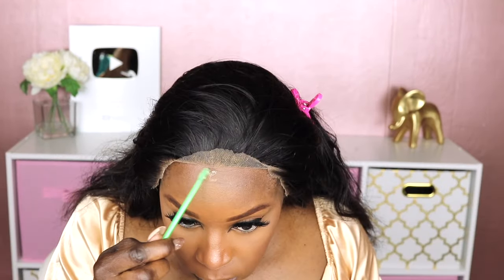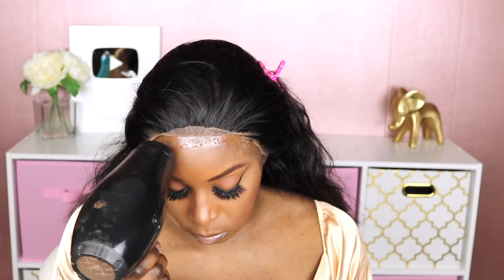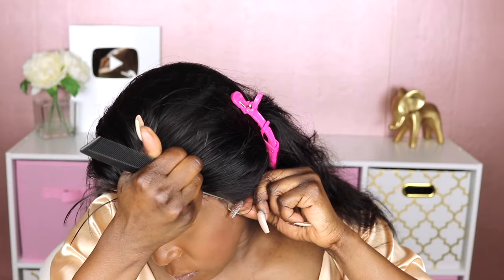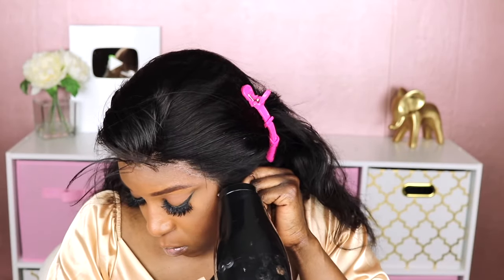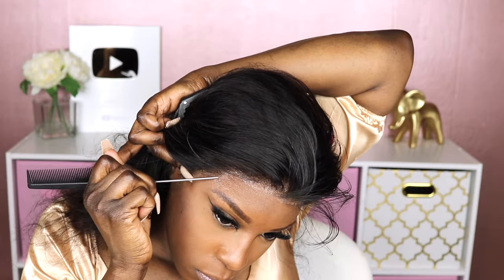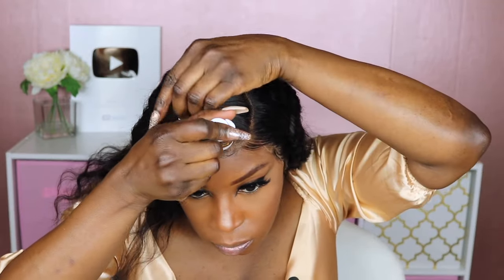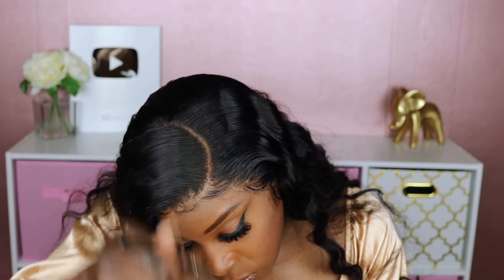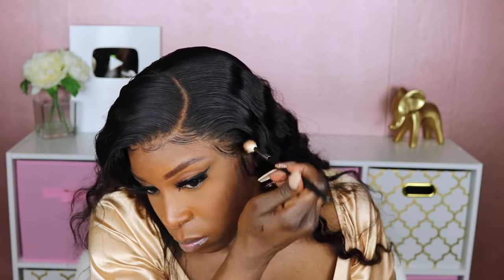The Ultimate Beginner Friendly MELT 😍 Beautiful Body Wave HD Lace Wig Install ft Nadula Hair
Hair details: 13*4 HD lace body wave wig 24 inch

I N S T A G R A M : @faithfully_asia

▼▼SHOP PRODUCTS USED IN VIDEO:▼▼
►Bed Head Waver
►Electric Hot comb
►IC Hair Polish
►Got2B Glued High Insta Hold
►Maybelline Fit Me Powder (Mocha)
►Dark Brown Wig Caps
►Got2B Glued Gel

Don't have Amazon Prime? Try it 30 days free

VIDEO/RECORDING EQUIPMENT
►Camera (Canon EOS Rebel T7i)
►Lighting (Fovitec Soft Box)
►Diva Ring Light
►Alternative (Cheaper) Ring Light

This video is sponsored, however the views and opinions expressed in this video are my own.